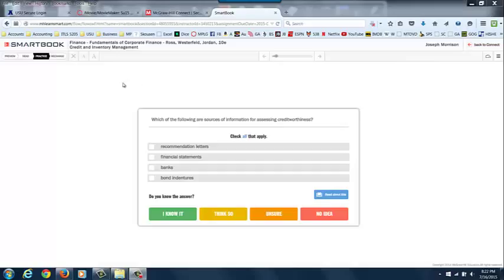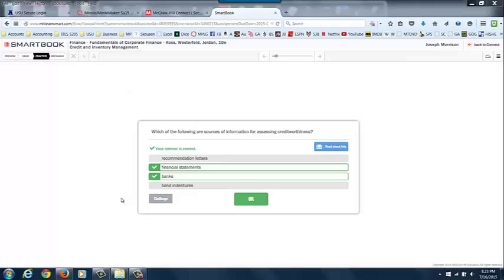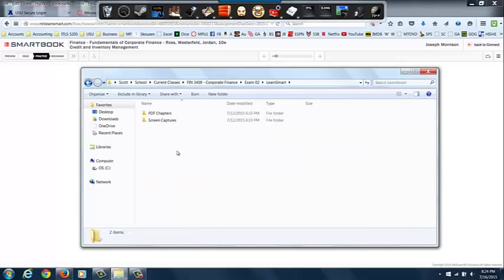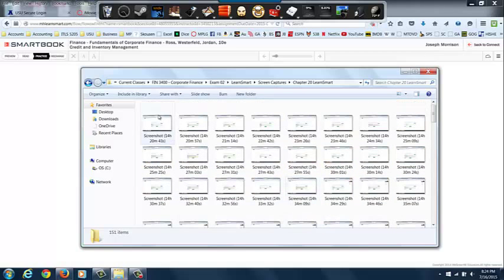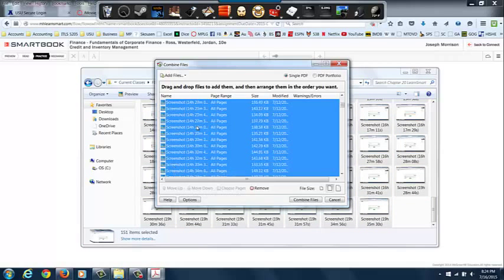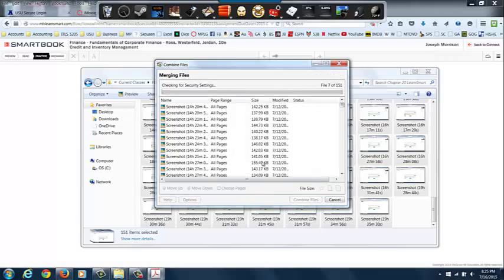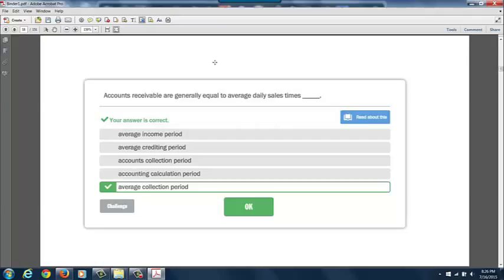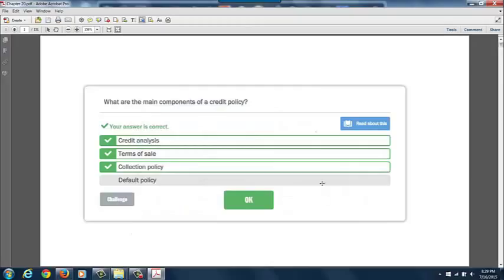Study Tools for Academic Success